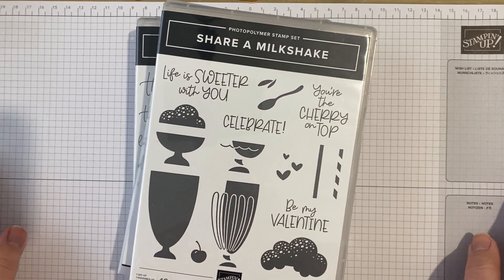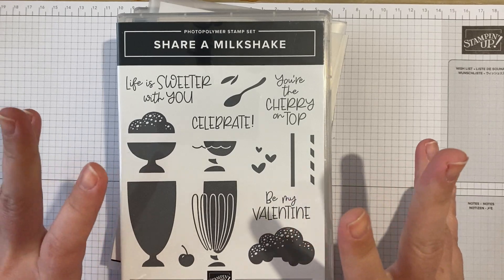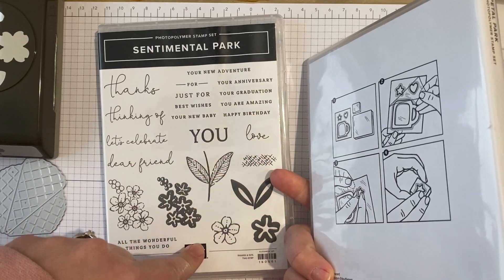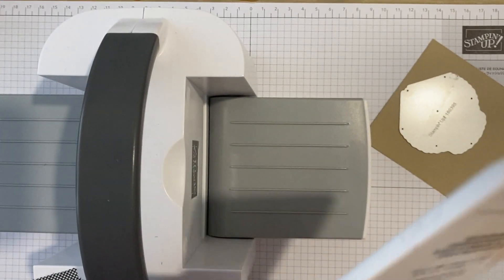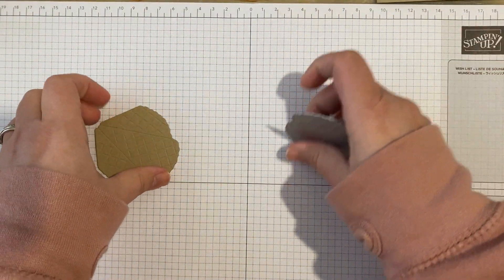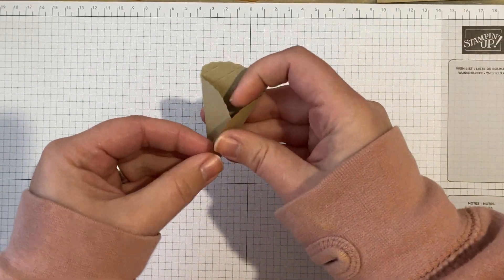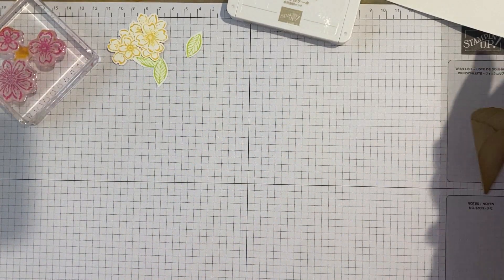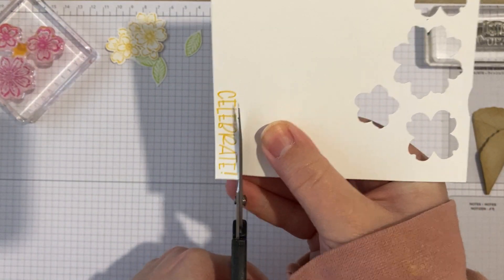How to make Cute Flower Card using Share a Milkshake from Stampin' Up!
Sharing a cute card idea turning the Share a Milkshake Ice cream cone die into a bunch of flowers!